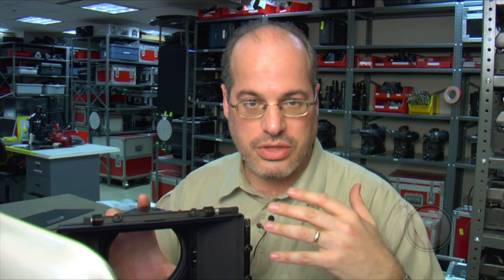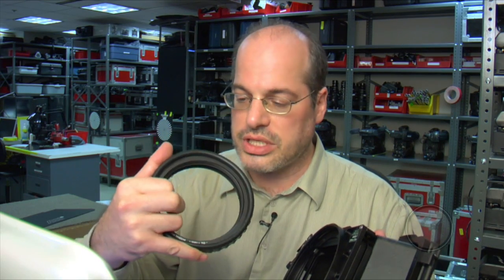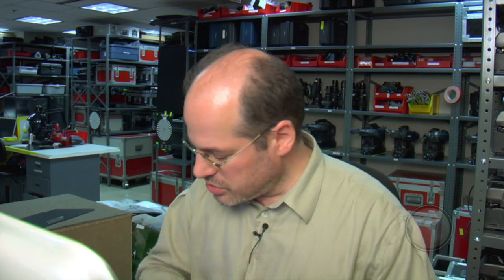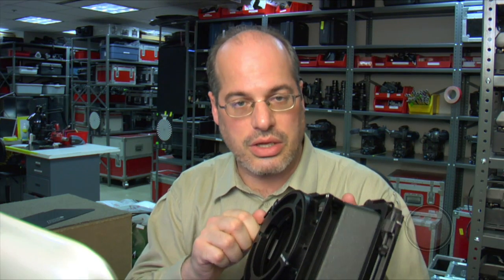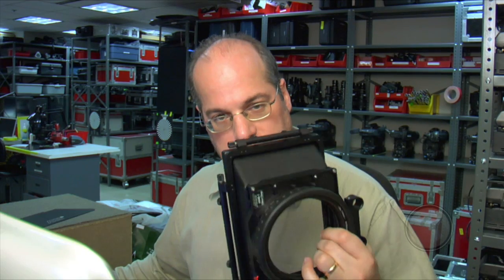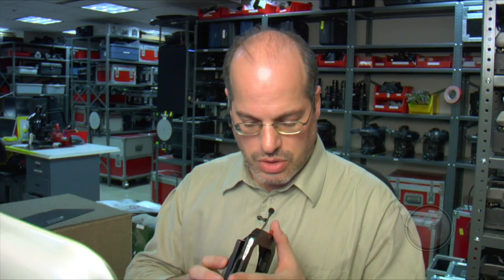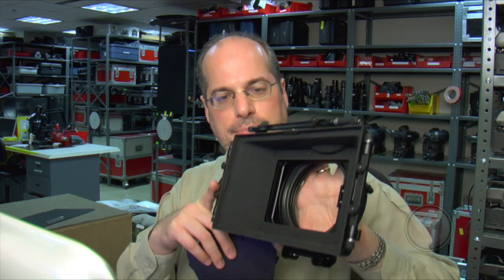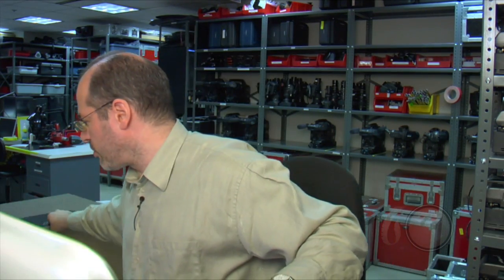New Arri MMB-1 Mattebox Accessories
Released last year, the Arri MMB-1 mattebox is a well-made, low cost mattebox that was originally conceived for compact HD cameras such as the Sony PMW-EX1 and EX3. Now Arri has released a group of accessories to expand the use of the MMB-1 for any camera. Watch the video to see how they all work together.